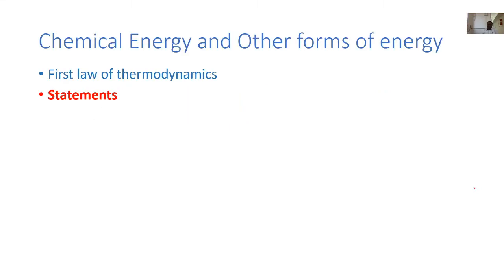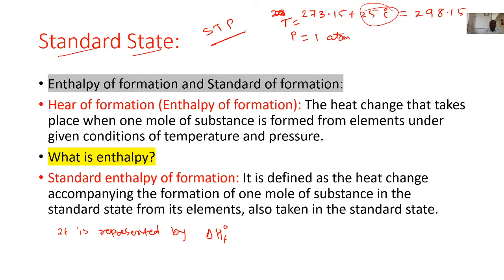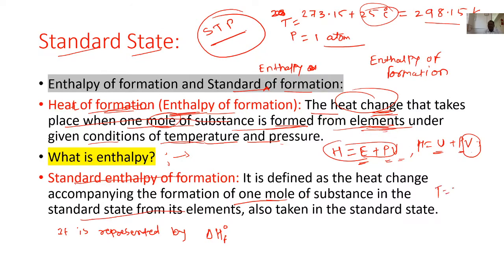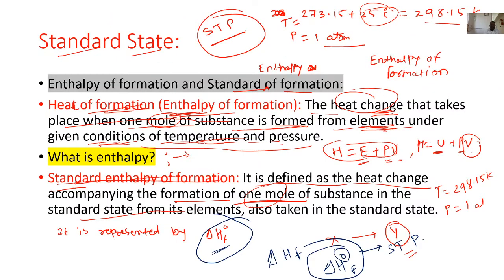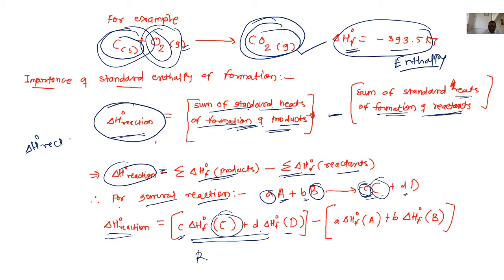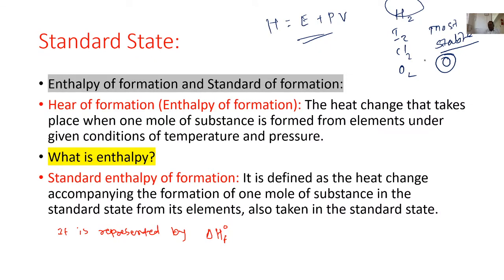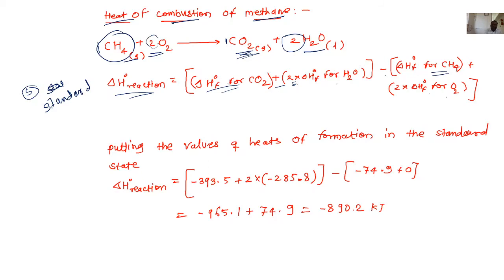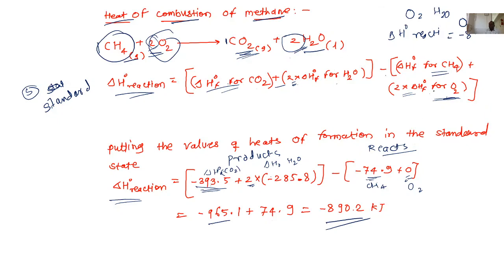Enthalpy of reaction